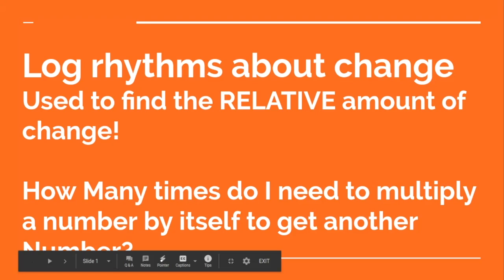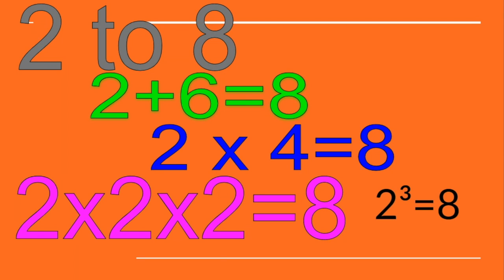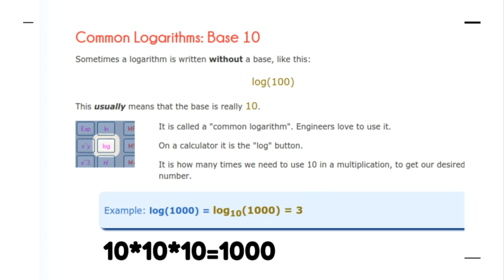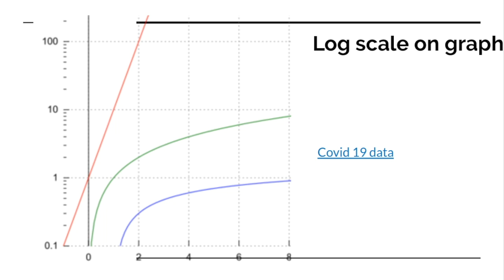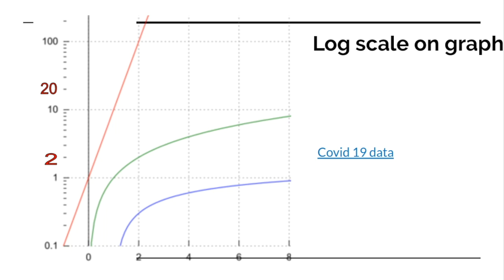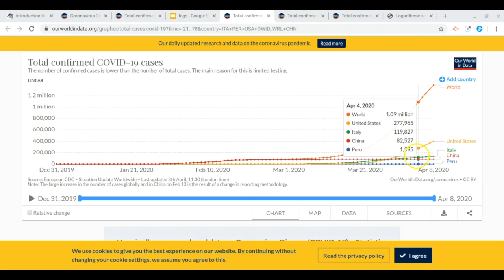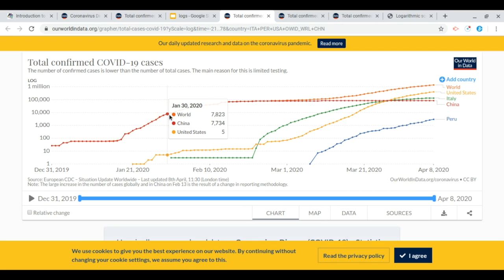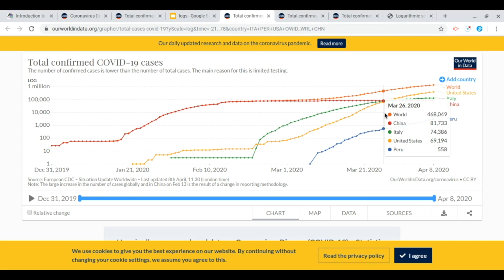Dont get hit by a log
basic log rythms and logrymic scale